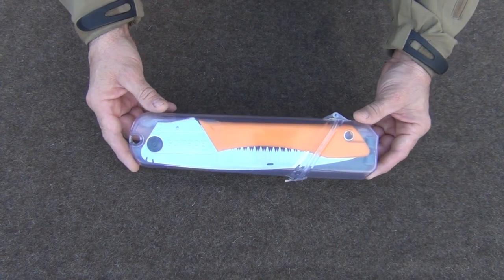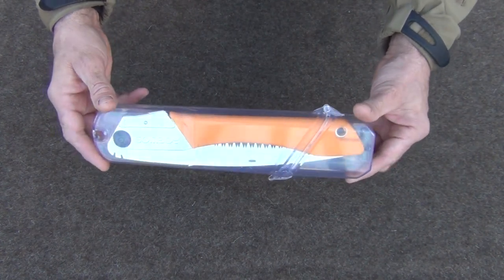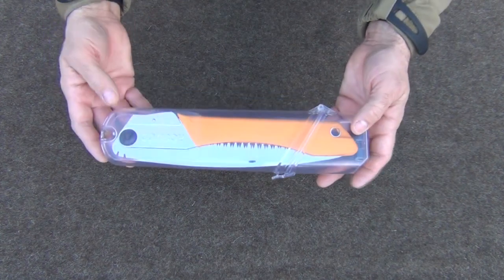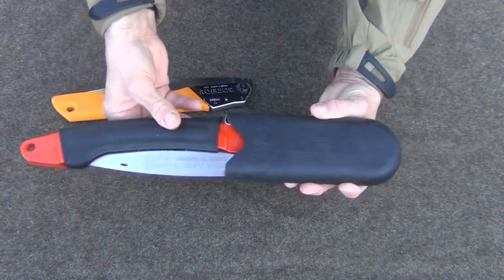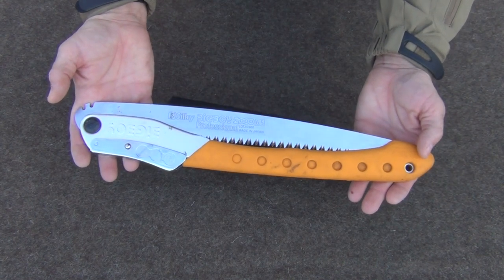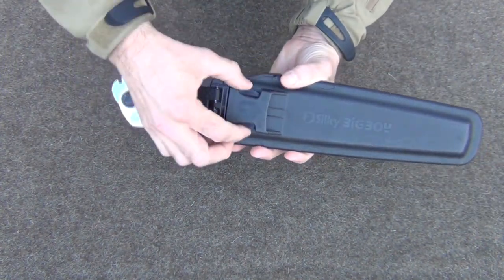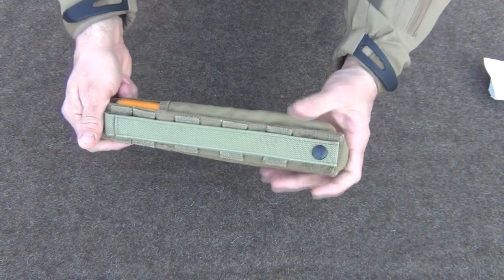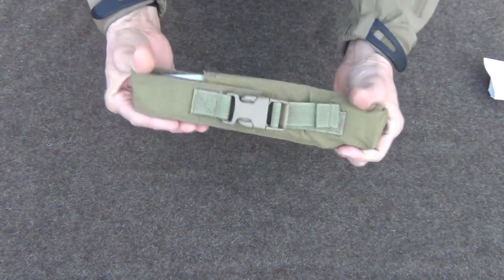Best Case for Silky Saws! [Four Options]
What is the best way to carry your Silky Saw? After research and years of using Silky saws, I have found several options that work for me.

Pop flare case

Silky Saw Caseboy

Silky Saw 2000 Case